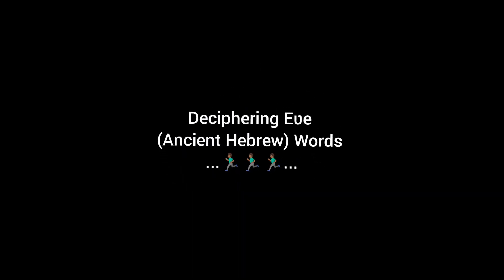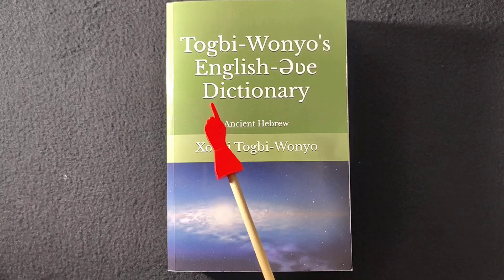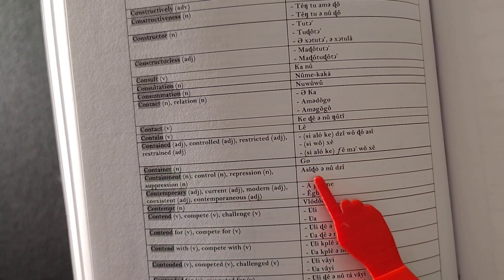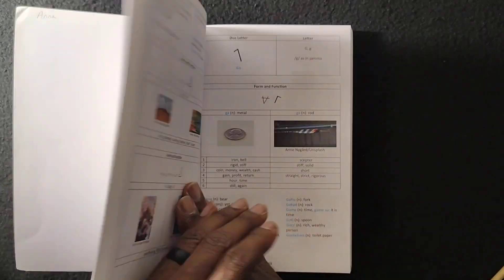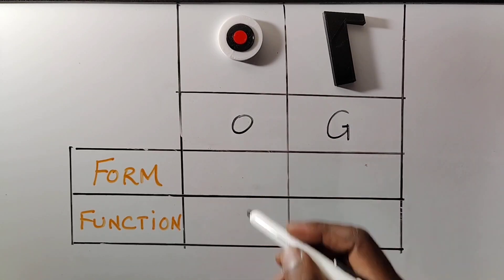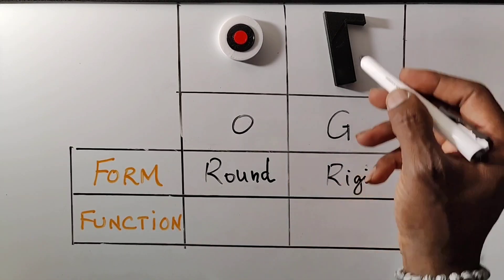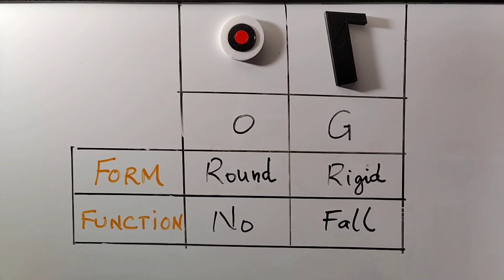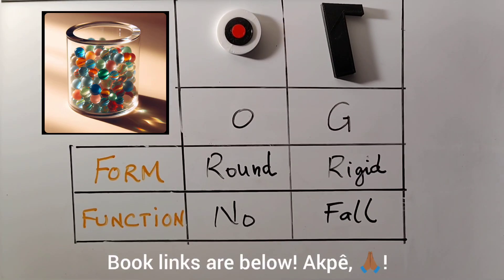Learn Eʋe (𐤀ncient Hebrew) Word and Meaning for "Container"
Here we teach you the word "Container" and its meaning in Eʋe (Ancient Hebrew), 🌟😀😀!

6. Togbi-Wonyo's Əʋe (Ancient Hebrew) Thesaurus: Əʋe (Ancient Hebrew)-English